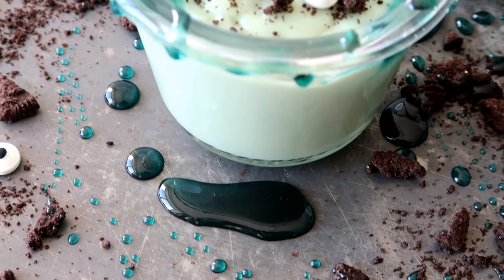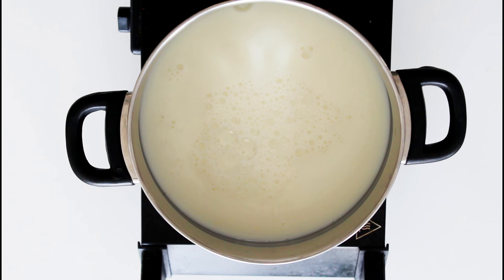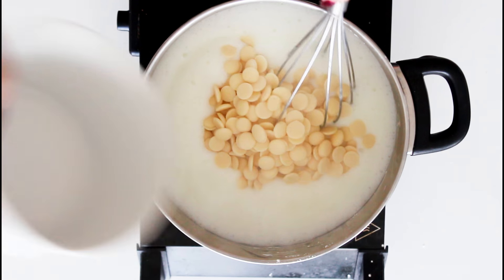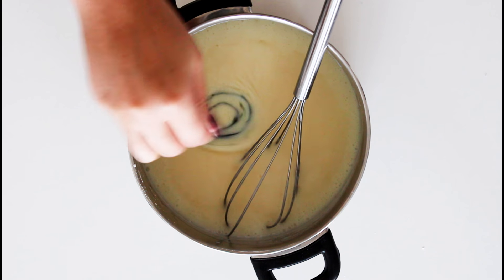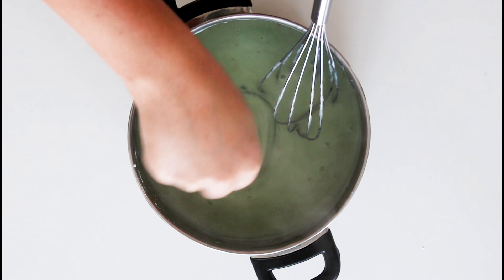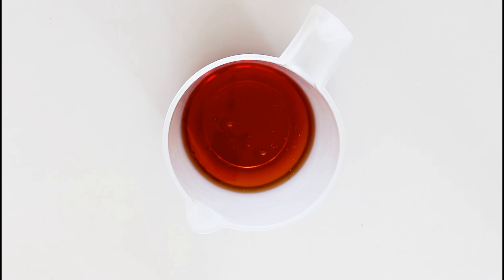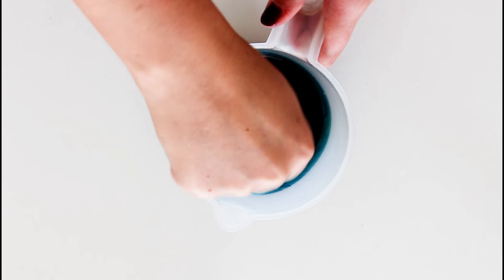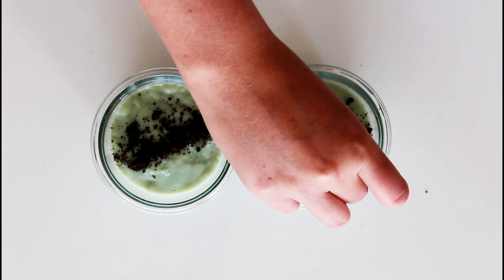Monster Slime (White Chocolate Pudding) - Halloween Recipe - One Kitchen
Delicious and fun Halloween dessert recipe! Monster slime dessert! Yum right?

You will need:
600 ml of milk (2½ cups)
280 grams of white chocolate (9.9 oz)
3 tbsp of sugar
4 tbsp of corn starch
Food coloring paste

Crushed oreos
Sugar eyes

Golden syrup + food coloring paste